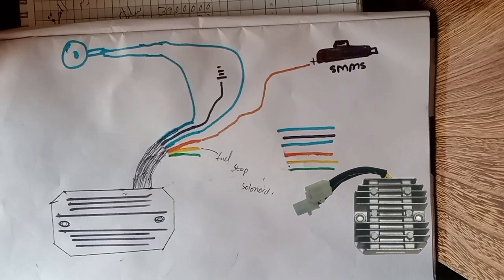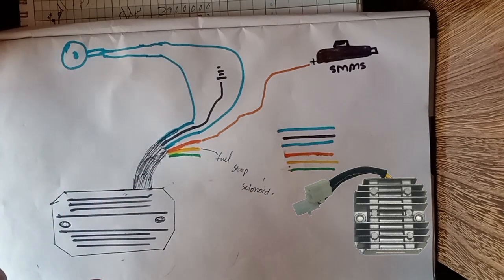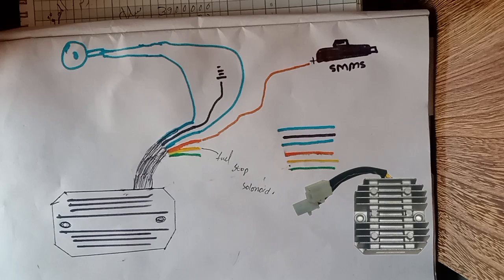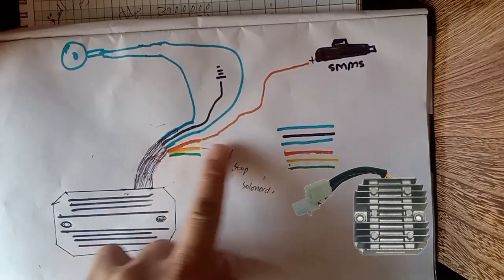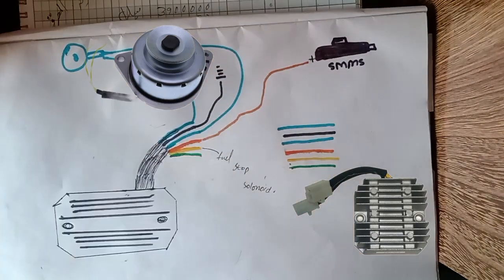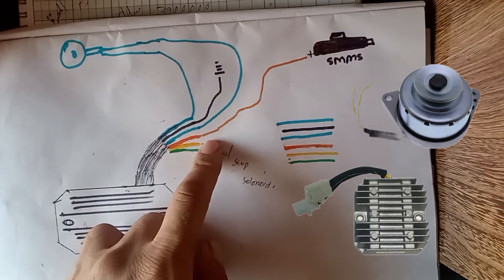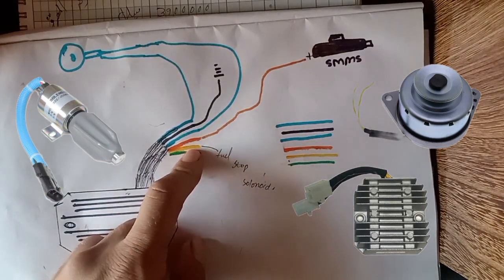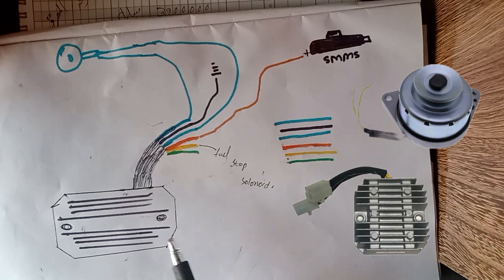voltage regulator 6 wire rectifier wiring diagram perkins Hp 403 series